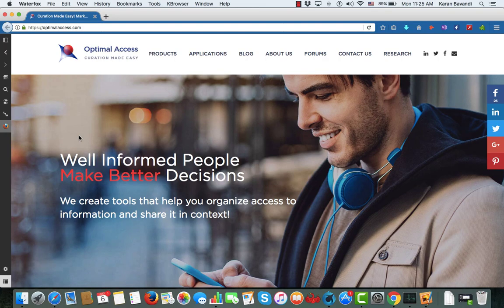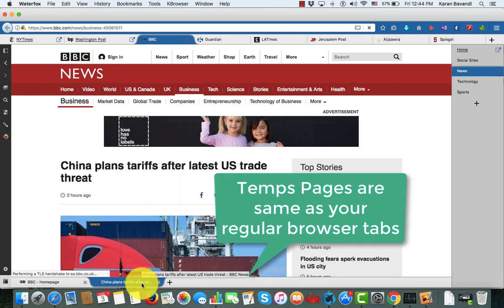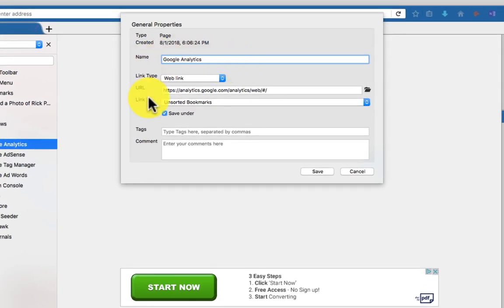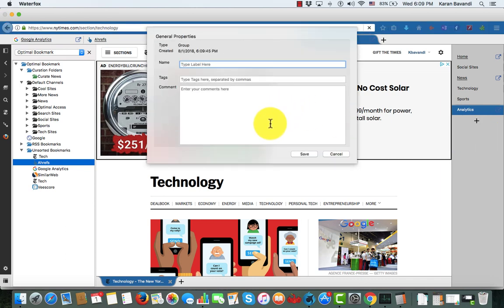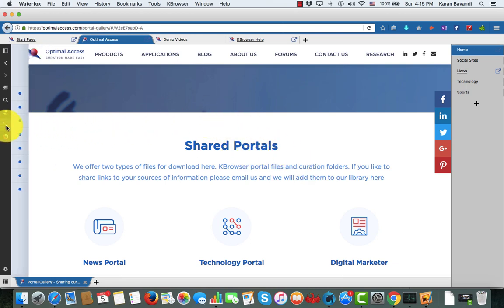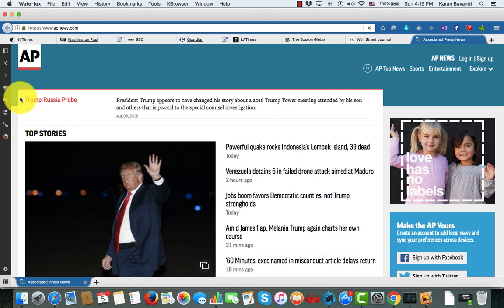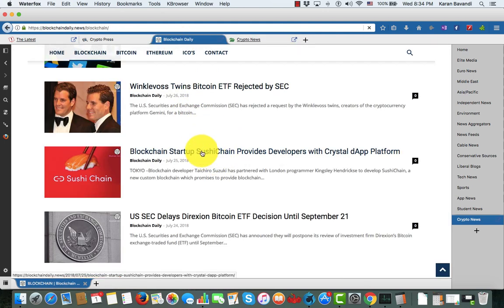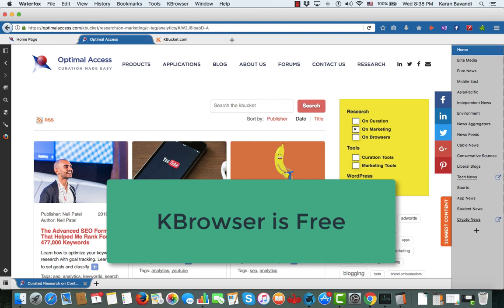Most useful browser extension 2018 - Group Tabs, improve productivity - KBrowser for Waterfox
The most useful browser extension for grouping tabs, improving productivity and curating and sharing your research. KBrowser is a Waterfox extension and works on Windows, Mac and Linux operating systems.

KBrowser turns Waterfox Browser into the only 3D tabbed interface, the best alternative browser solution.

Install KBrowser:  50.11
3D Tab Intro:  2:37:16
Customize Browser: 5:35:10
Sidebar Features: 10:46:21
Curation Folders: 17:42:17